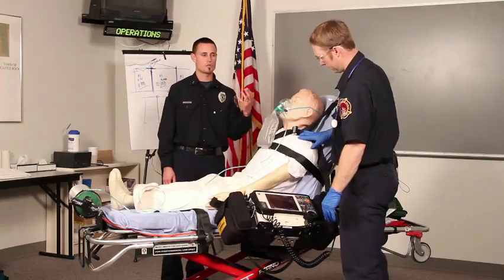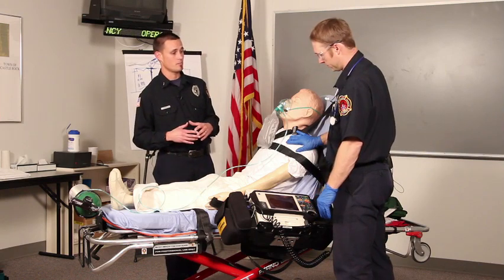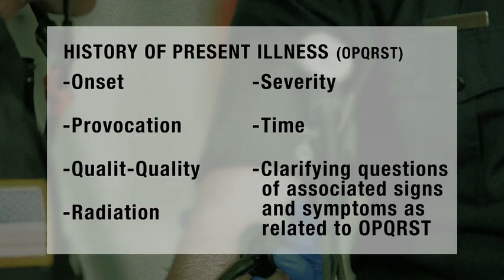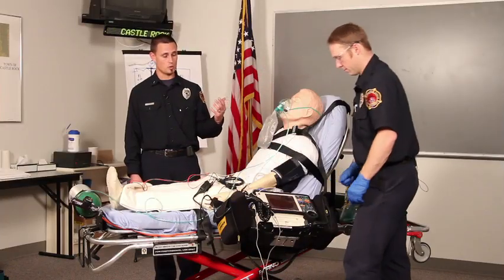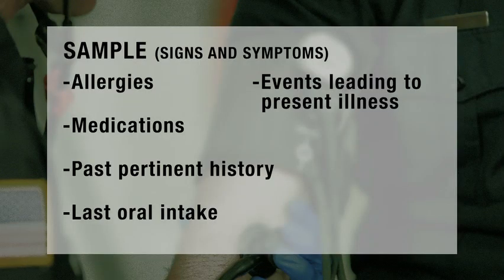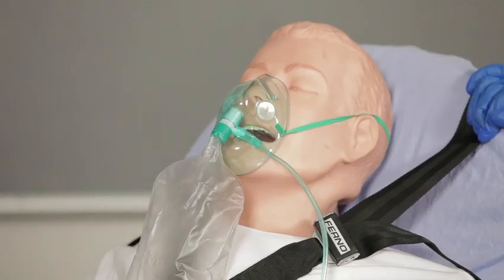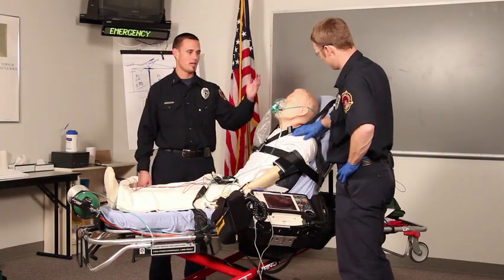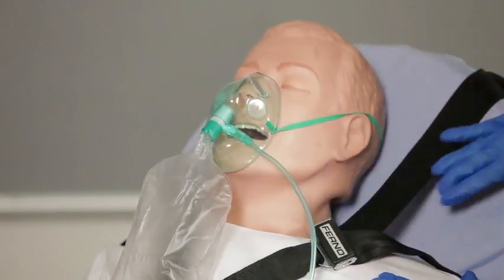Chest Pain Assessment